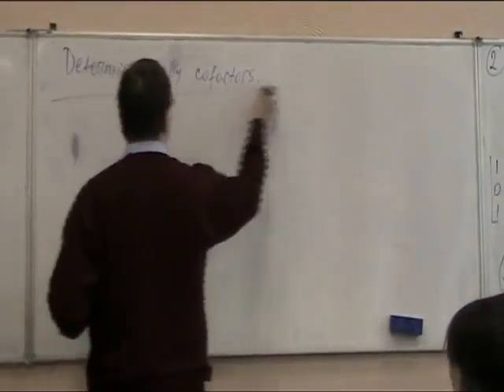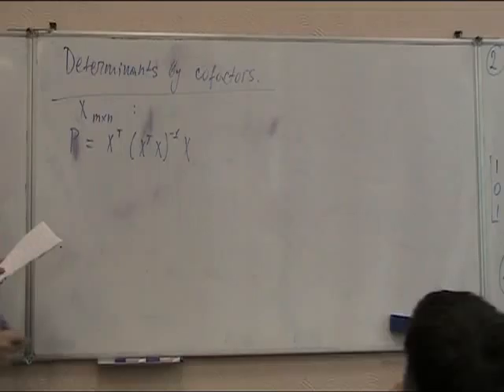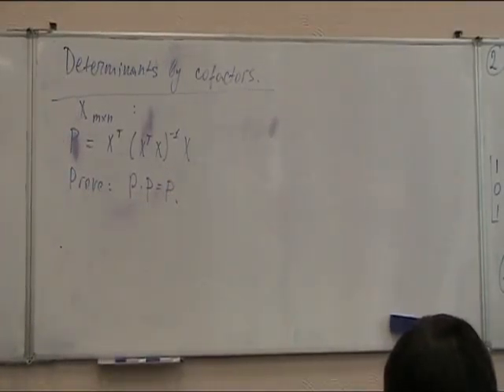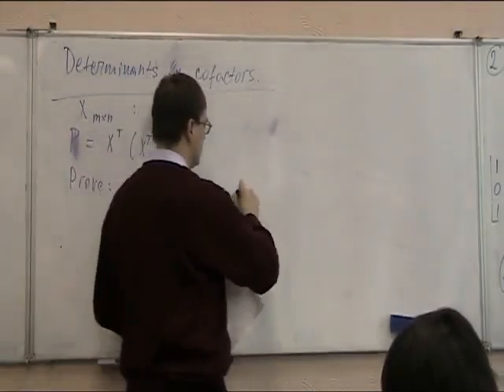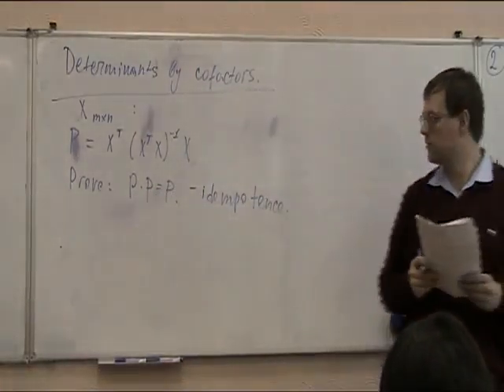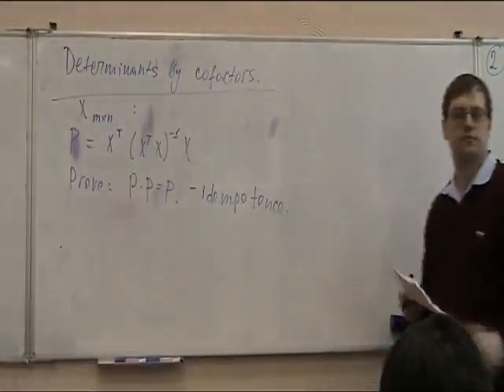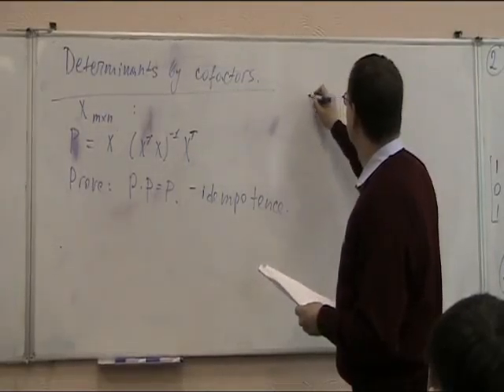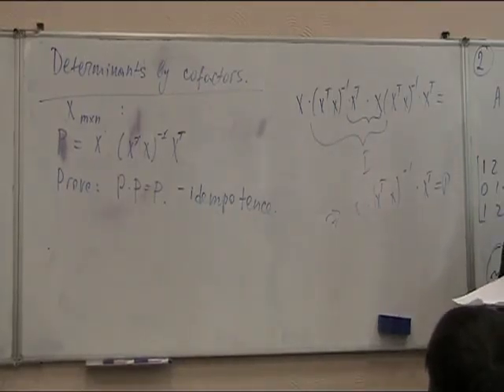part6.avi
KSE Open House lecture by Volodymyr Vakhitov 2010 part6